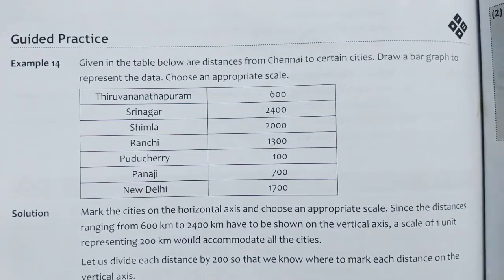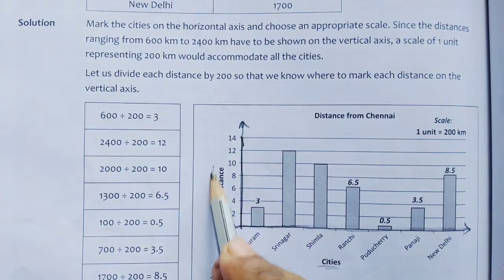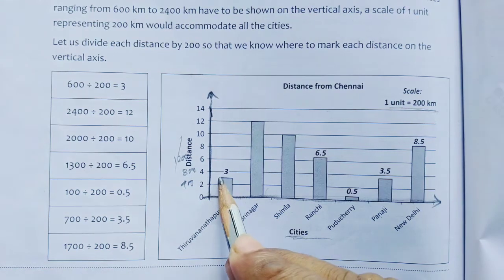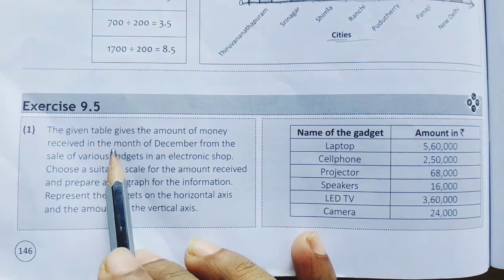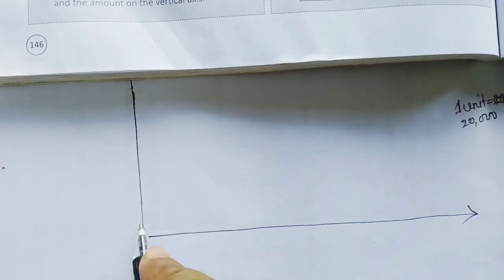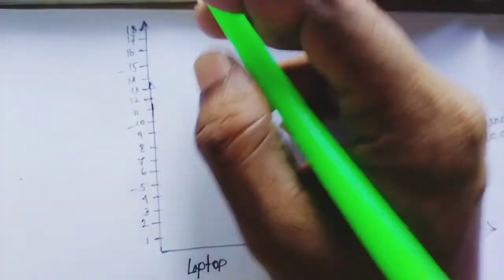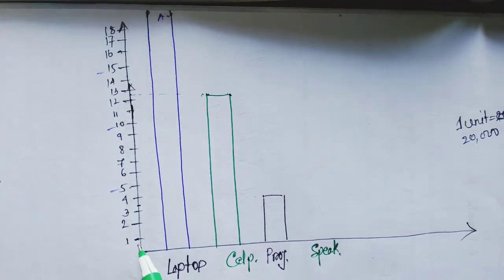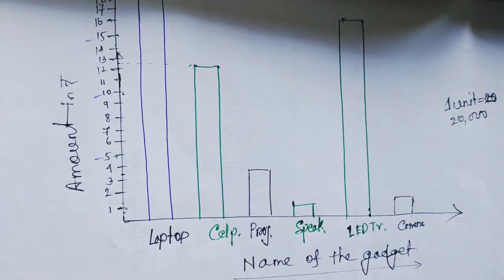How to draw BAR GRAPH Easily/Data Handling/class 4/5/6(9.5)/7/also For COMPETITIVE Exams/Mathematics